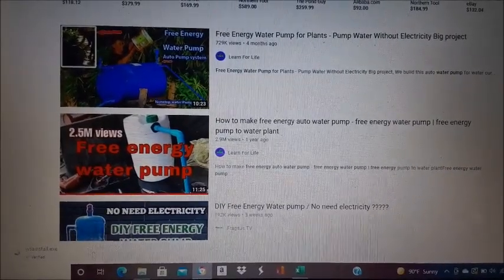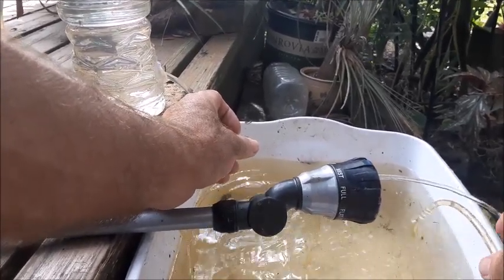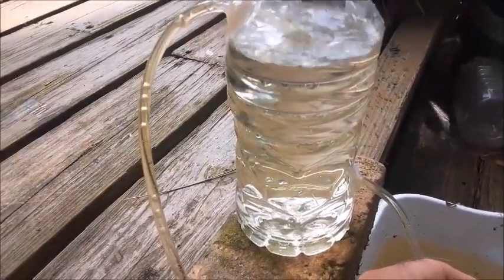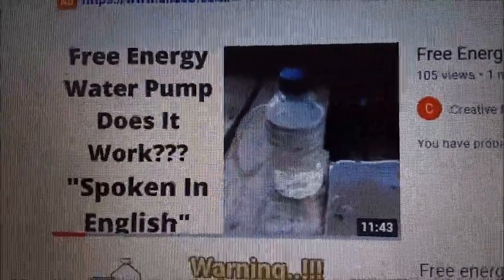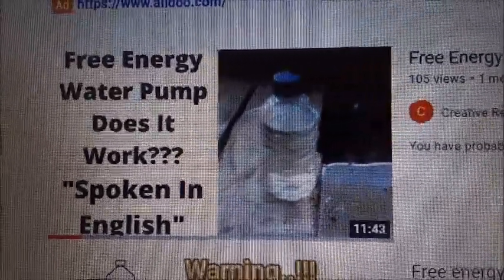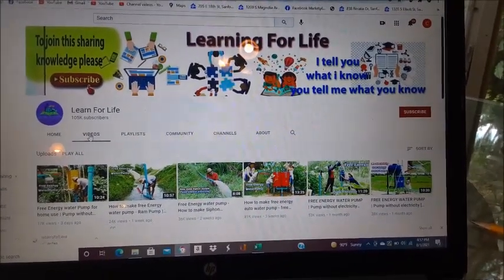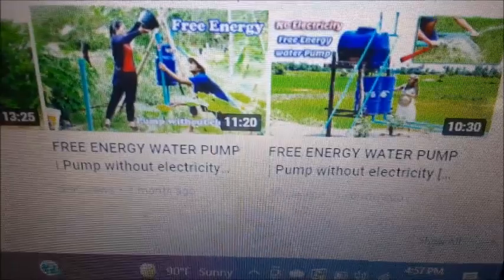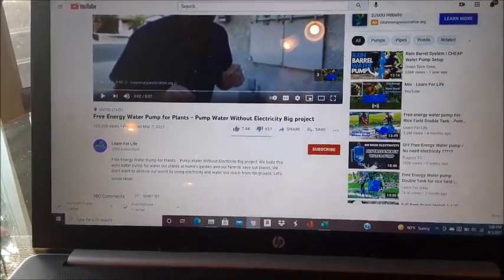No Energy Water Pump SCAM ALERT!!!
You likely have seen one of the many videos showing how to build a free energy water pump.  Many of these video are filmed in what appears to be some third world country and don't usually have any words spoken.  In this video we will detail why this pump doesn't work and why they are scamming you to watch their videos.  As an added bonus we will share a word of encouragement of what the Lord has done for you and I.